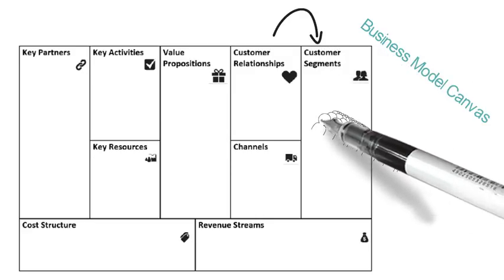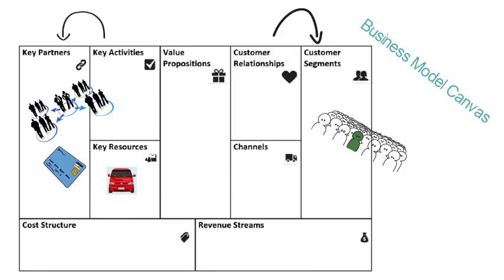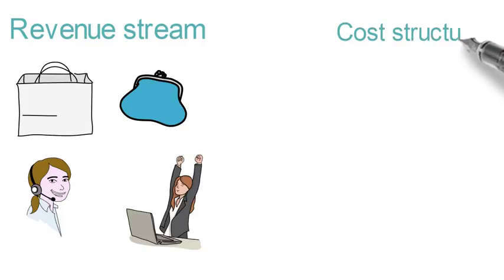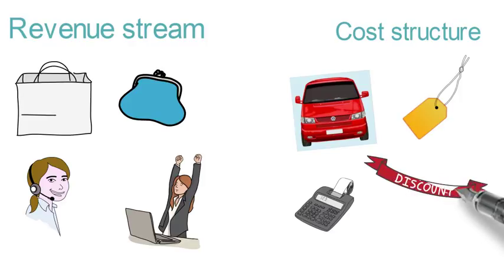Business Model Canvas